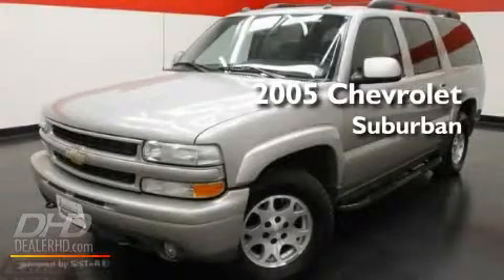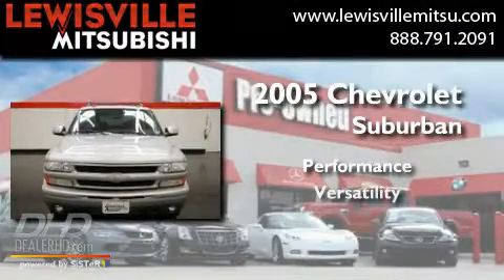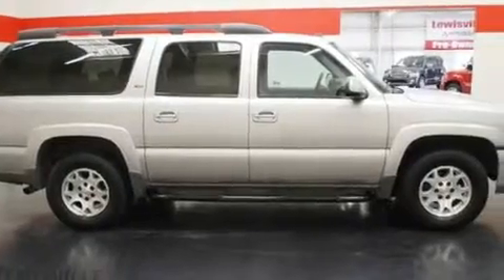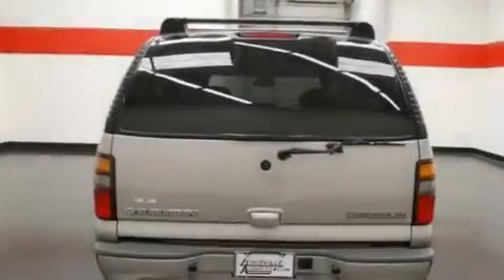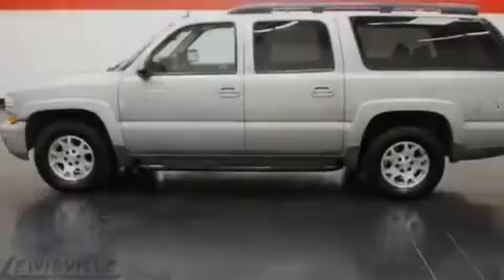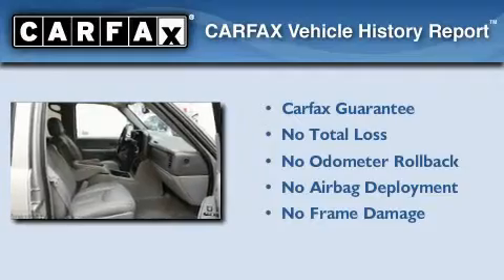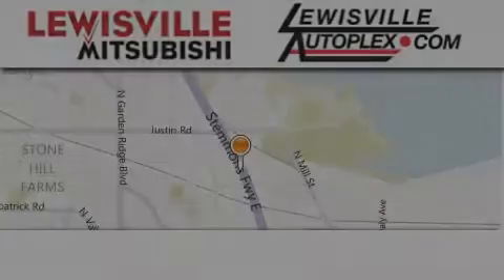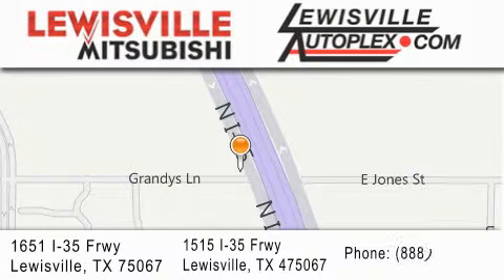2005 Chevrolet Suburban Lewisville TX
Year : 2005
 Make : Chevrolet
 Model : Suburban
 Engine : 5.3L
 Trans . : Automatic
 Exterior : Silver Birch Metallic
 Miles : 88,824
 Interior : Gray/Dark Charcoal
 Stock : 7672A

 Used 2005 Chevrolet Suburban Lewisville TX